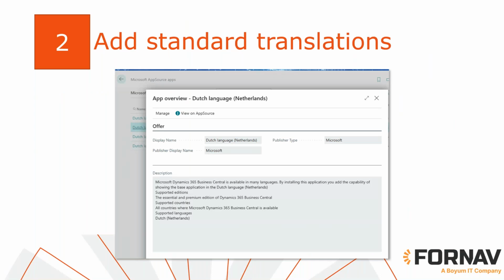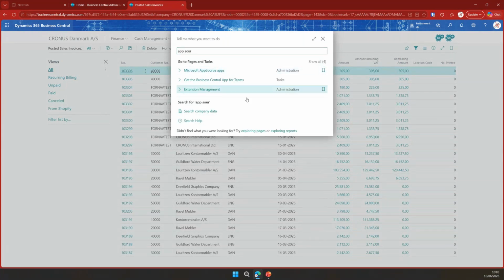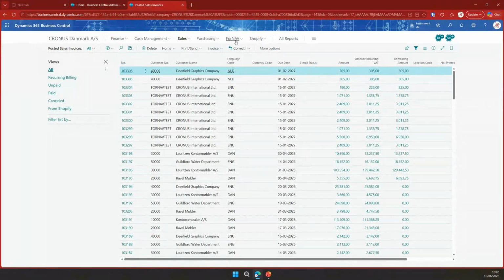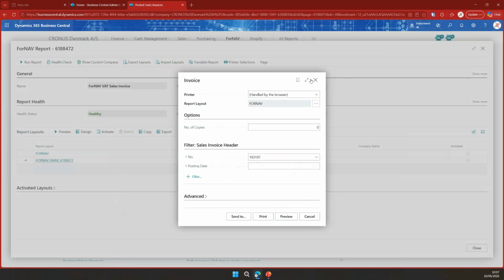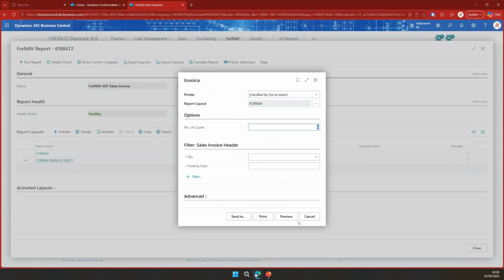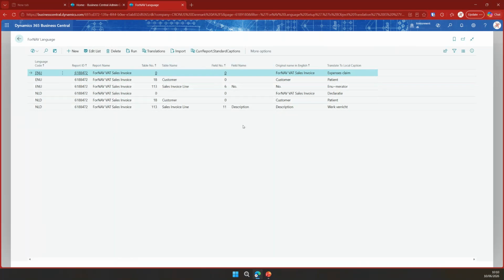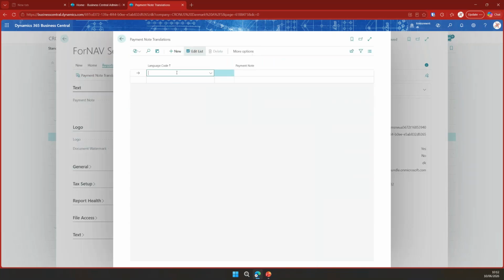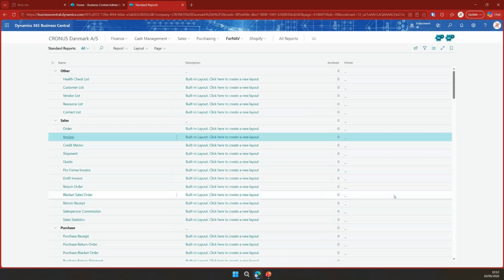Translate your Business Central reports. The easy way.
Enjoy a cup of coffee, and watch this short video to learn how to easily translate your Business Central reports.

Do you think translating Business Central reports is harder than it should be?
So do we. That's why we've made it easier. Traditionally, translating BC documents has meant involving developers, creating extensions, and spending valuable time on what should be a simple task.
With FORNAV, you can simply review a list of report captions, add the translations you need, and be done!
In this week's FORNAV Coffee Break, René Brummel demonstrates how to translate your Business Central reports, the easy way.